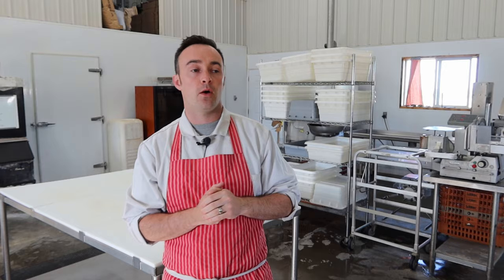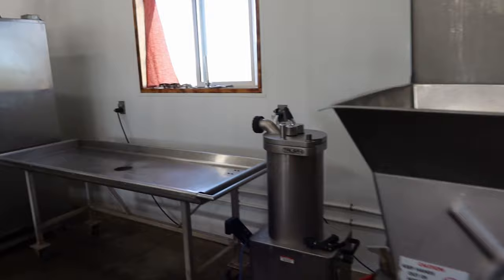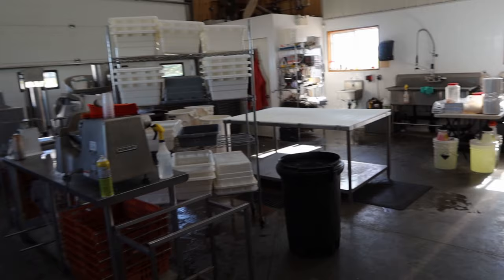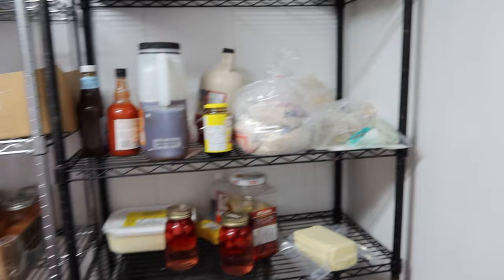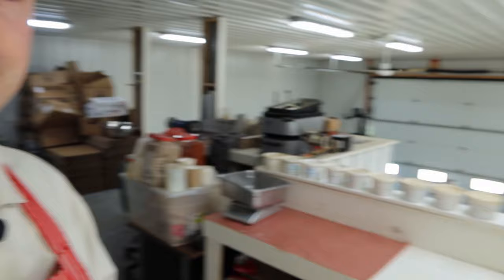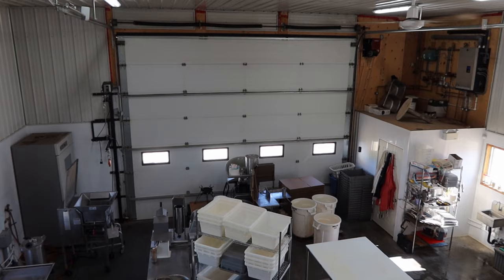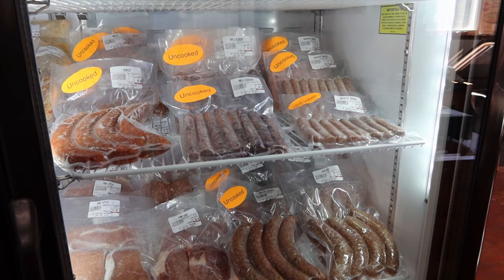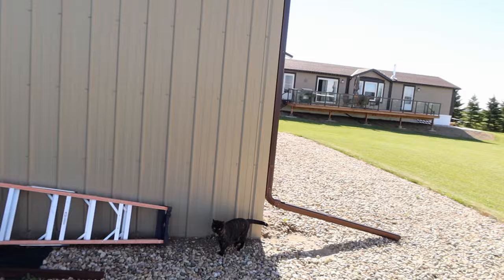Meat Shop Tour, a Walkthrough of My Meat Shop!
Hello guys, I had a request to make a meat shop tour video, so here it is! In this tour I give you a couple tips and ideas (hopefully) if you are building your own set up.

I did miss a few things at the time but I still think you guys will get the jist of the meat shop tour.